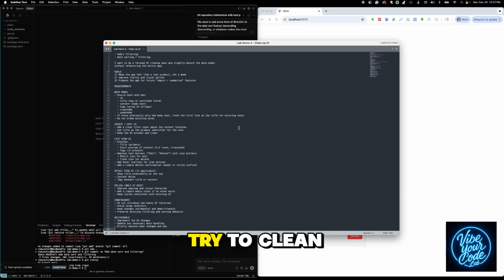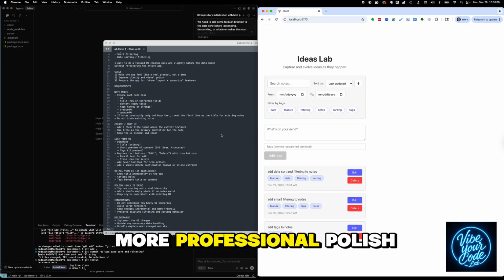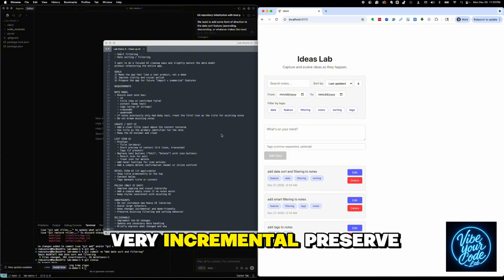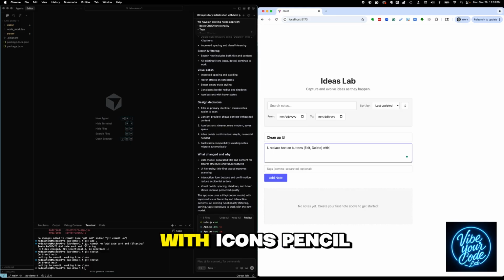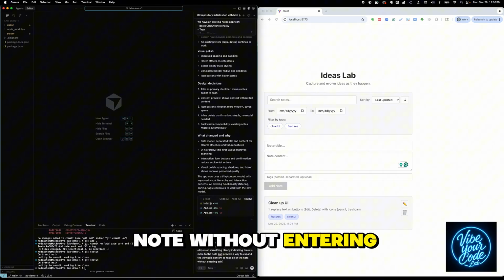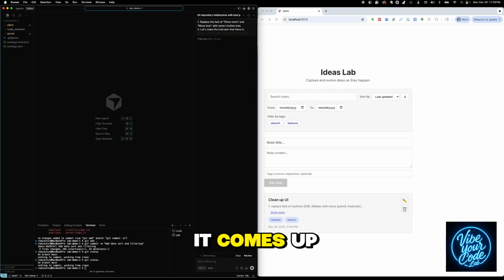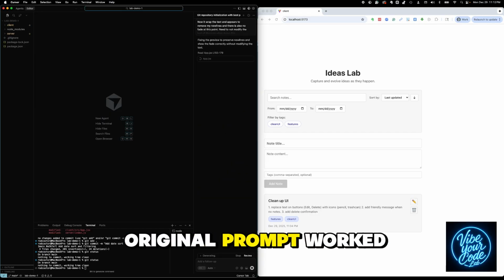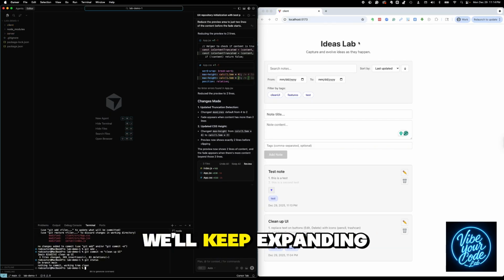This Notes App UI Cleanup Blew Me Away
Watch me build a real-world React + Node.js app from scratch using AI as a coding partner.

This video focuses on improving the "user interface" and overall "ui design" of our existing Notes "apps", ensuring a better "user experience" before expanding backend functionality. We're doing a complete "design" cleanup, including features like tags, smart filtering, and date sorting.

If you want the prompts, deeper explanations, and full builds, join the Vibe Your Code Lab or join my Bootcamp for coaching.